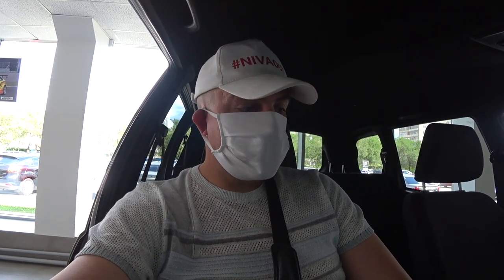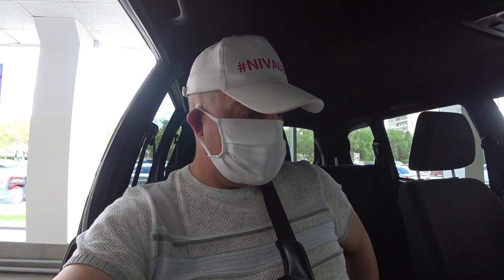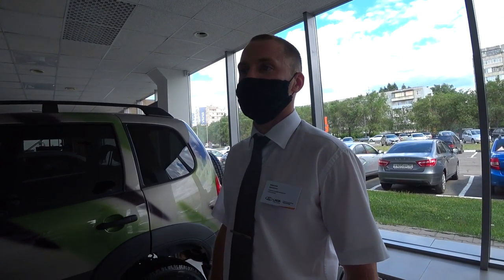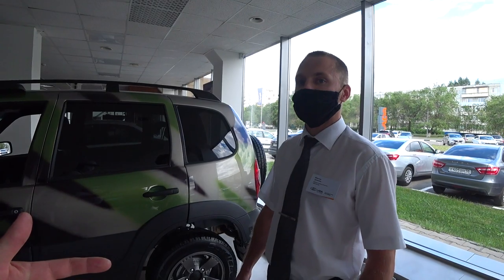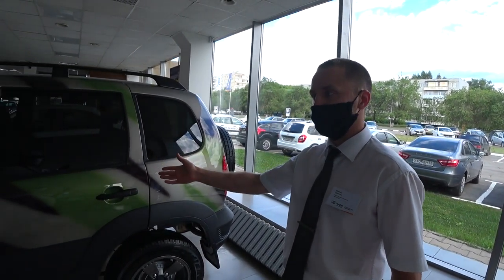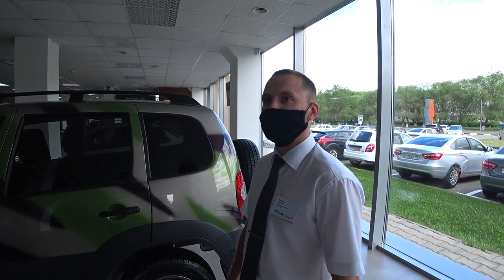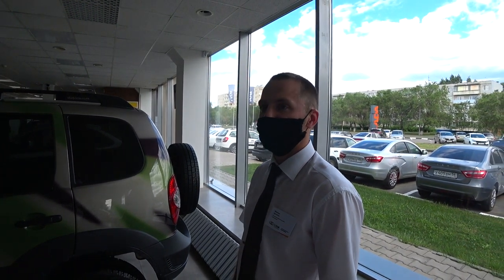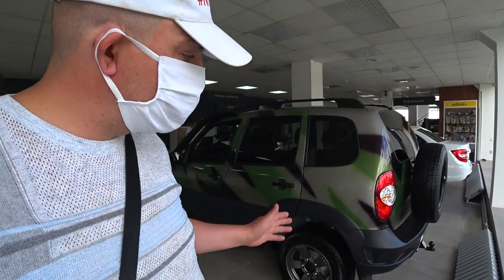🔥КОНЕЦ ИСТОРИИ Chevrolet Niva🔥 / АВТОВАЗ /🔥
NIVA007 АВТОВАЗ №Chevrolet Niva. Лада Сервис Оребург
1.Chevrolet Niva ПЕРЕШЛА НА АВТОВАЗ.
2.  НА РАЗВИТИЕ КАНАЛА : СБЕРБАНК 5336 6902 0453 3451 ВИТАЛИЙ СЕРГЕЕВИЧ О